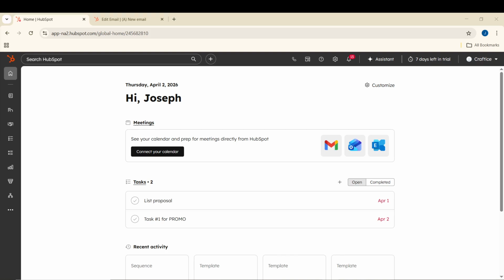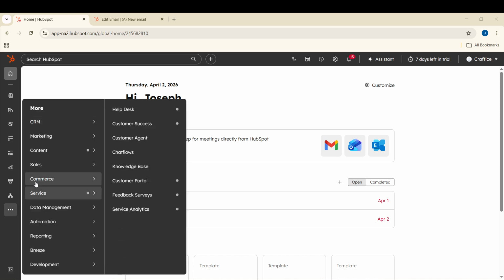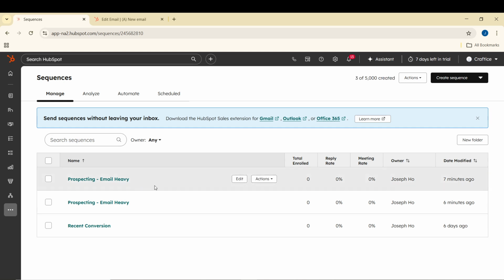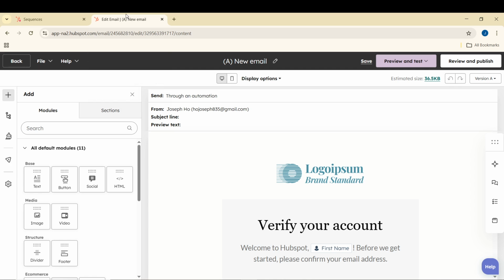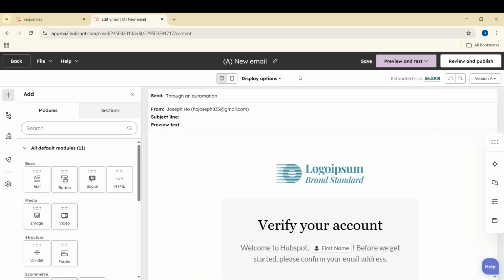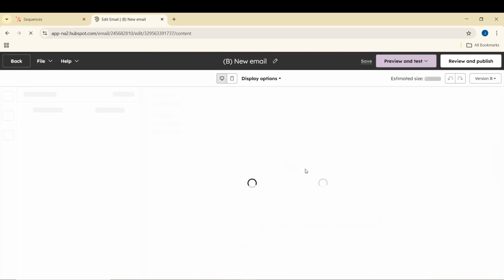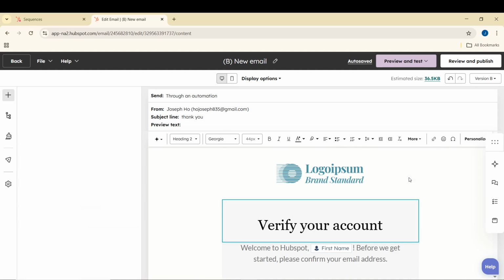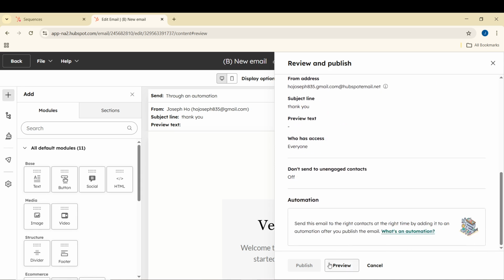How To Set Up Ab Tests For Hubspot Sequences [2026 Guide]